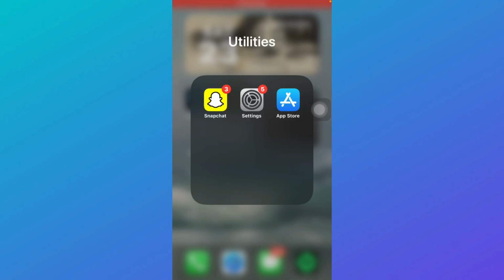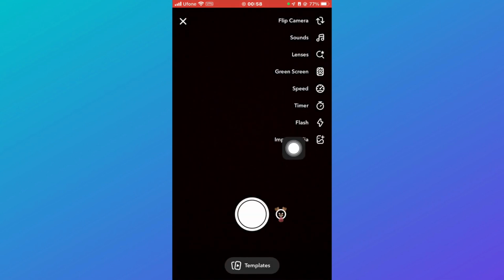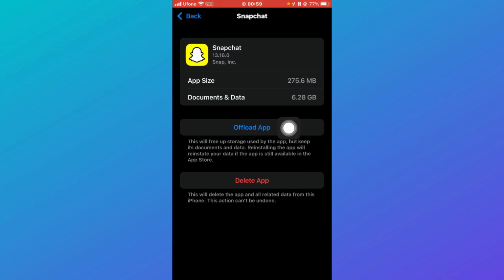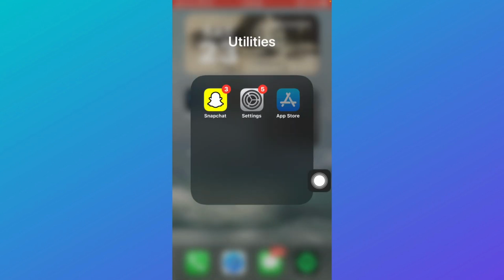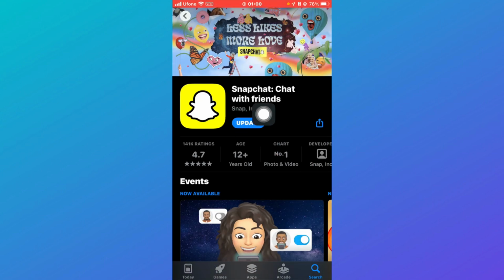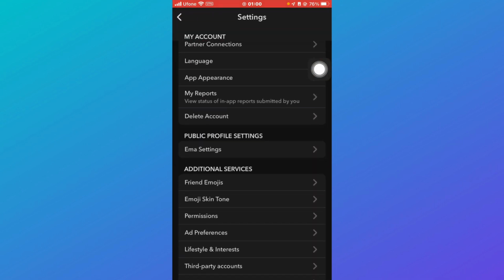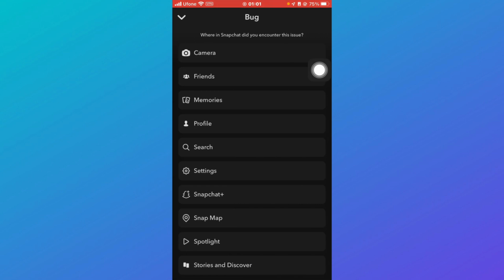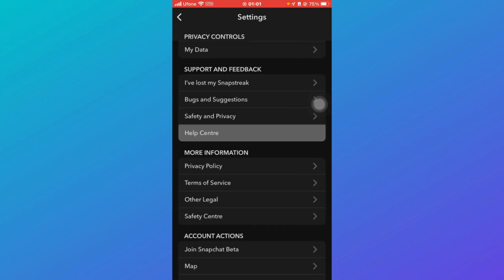How to Send Snaps without Media Upload on Snapchat | Snapchat Media Upload Problem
In this video I'll show you how to sends snaps without media upload on snapchat. The method is very simple and clearly described in the video. Follow all of the steps & send snaps without media upload on snapchat